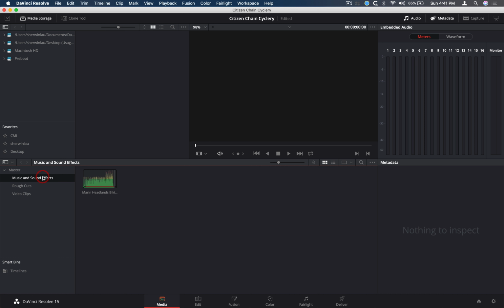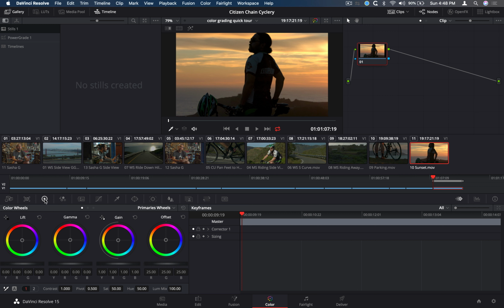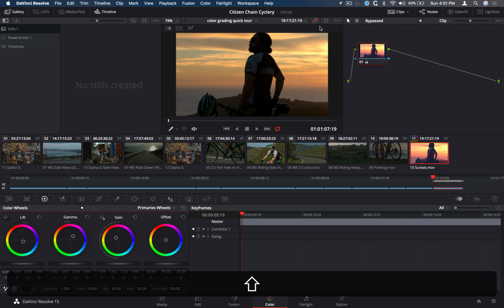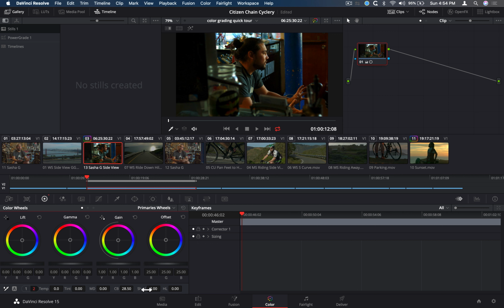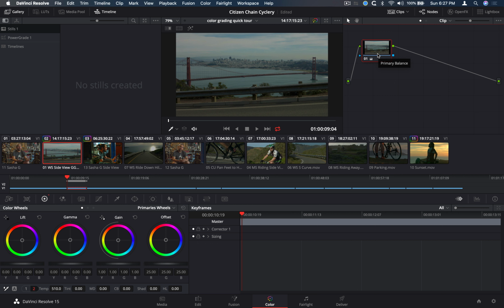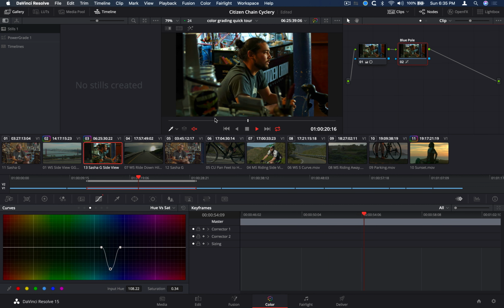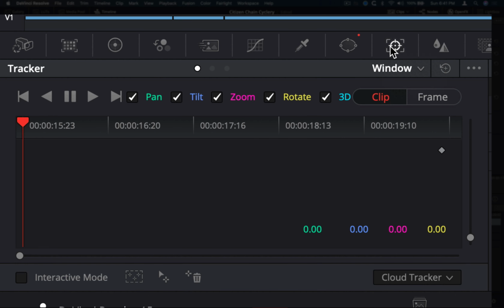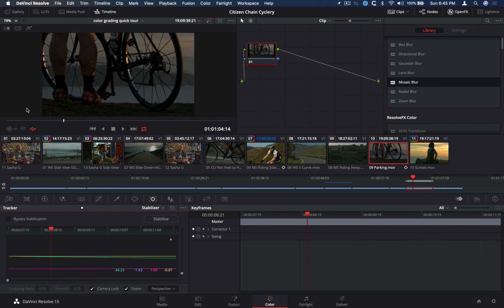Lesson 10 - Quickstart to Color | Resolve 15 Training